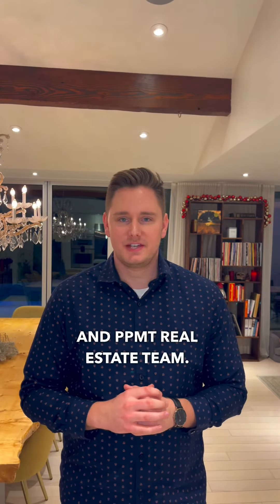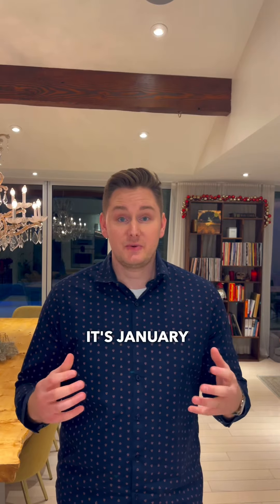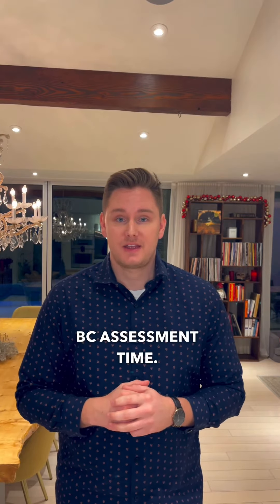How BC Assessments compare to your home’s actual market value ... 🤔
👉Watch this video as Tyson shares 4 ways that help determine how the assessed value compares to your home’s actual market value!